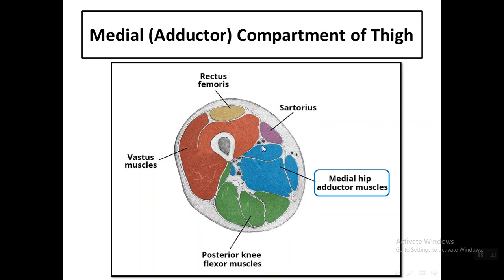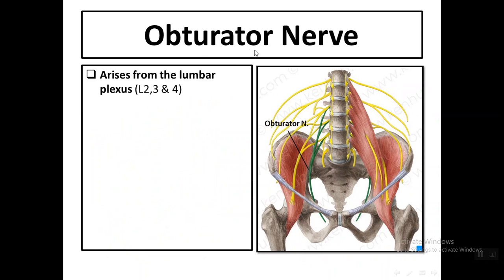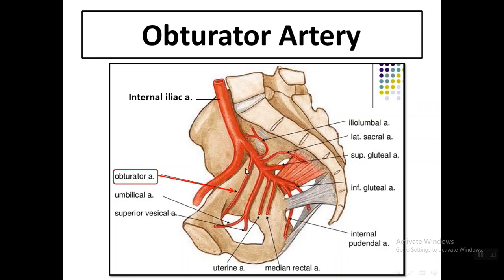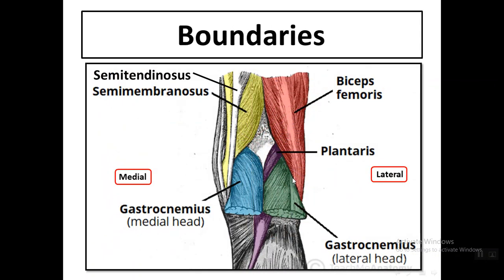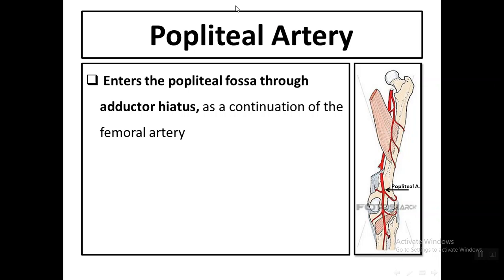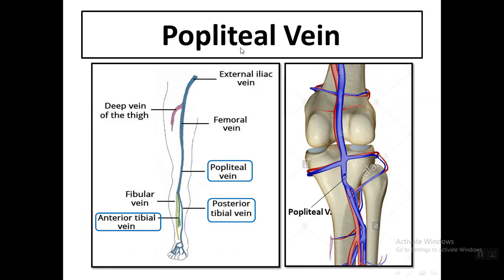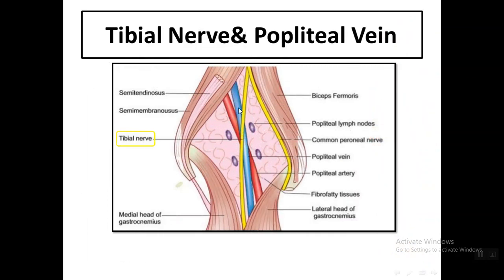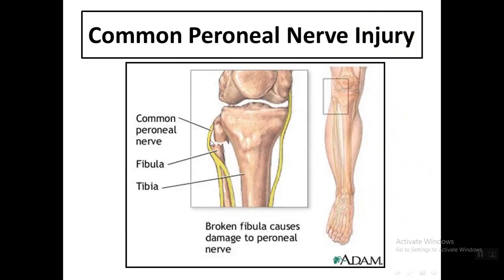التشريح /المحاضرة 16 /Medial Compartment of thigh